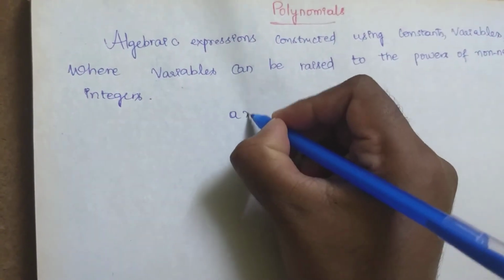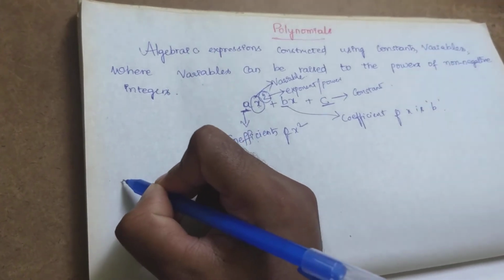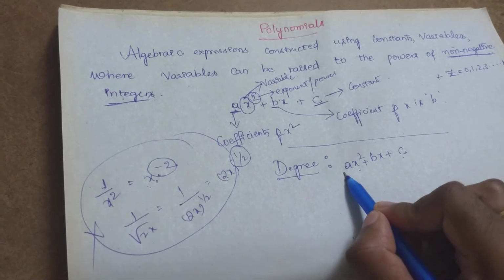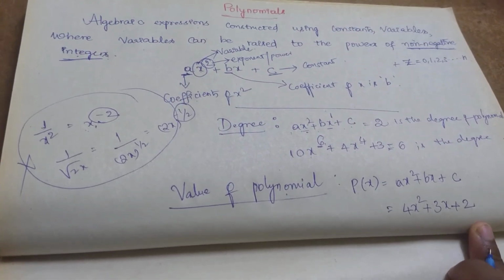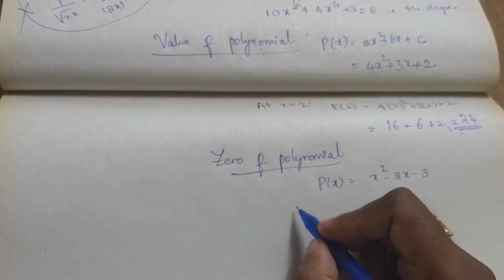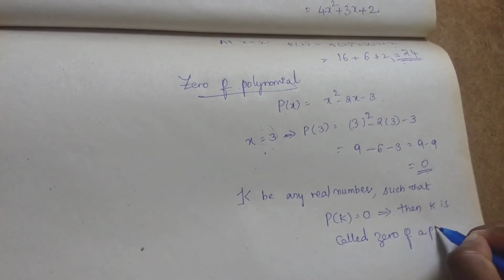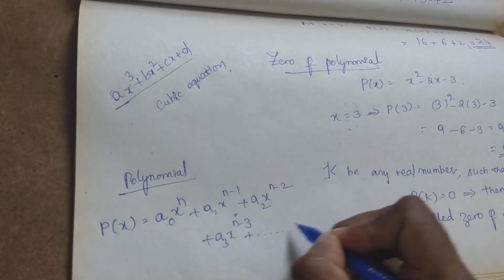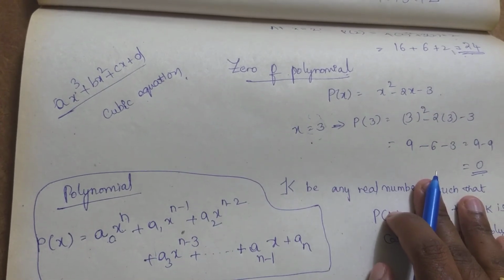CLASS 10_AP/TG_POLYNOMIALS_CONCEPT OF POLYNOMIALS